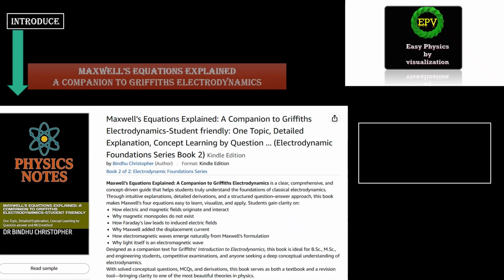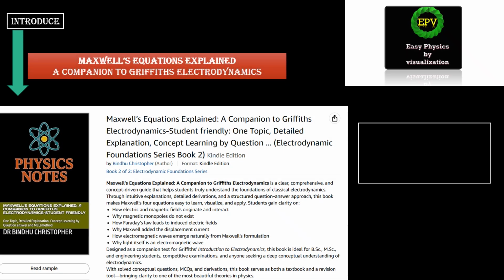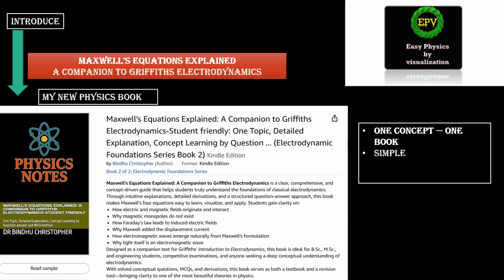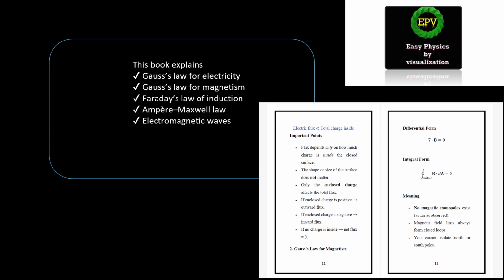Maxwell’s Equations Explained | Conceptual Learning in Physics | Student-Friendly Book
Maxwell’s Equations Explained is a student-friendly physics book designed to help learners understand electrodynamics with clarity and confidence.

This book follows the Conceptual Learning in Physics approach —
one concept, one book, explained step by step in simple language.

📘 What this book covers:

Gauss’s law for electricity

Gauss’s law for magnetism

Ampère–Maxwell law

Electromagnetic waves and the nature of light

Each topic focuses on physical meaning, clear explanations, and conceptual understanding, supported by:

Question and answer method

Multiple-choice questions

Unit test for exam preparation

This book is ideal for undergraduate and postgraduate physics students, especially those studying electrodynamics using Griffiths.

📖 Free to read with Kindle Unlimited

⭐ If you find this book useful, please support the author by rating and writing a review.
Your feedback helps create more student-friendly physics books.Maxwell’s equations explained
Conceptual learning in physics
Electrodynamics for students
Griffiths electrodynamics companion
Physics concept book
Learn Maxwell equations easily
Electromagnetic waves explanation
Physics book for UG PG students
Physics exam preparation
Student friendly physics book